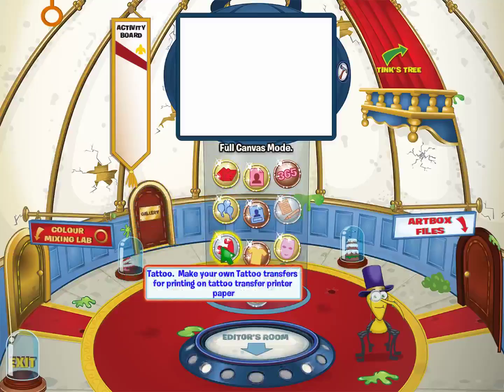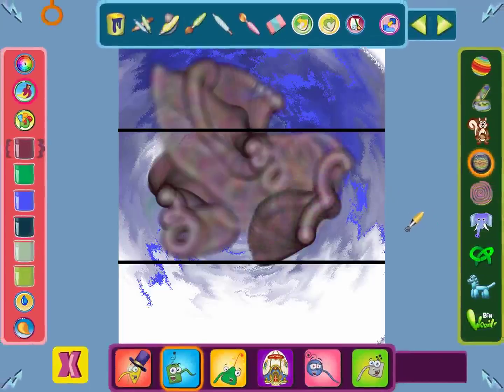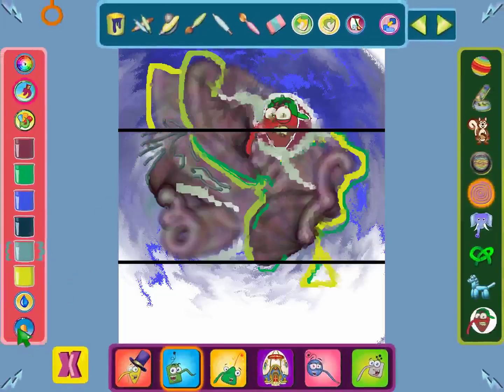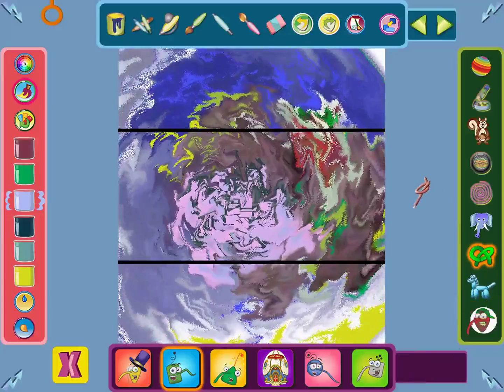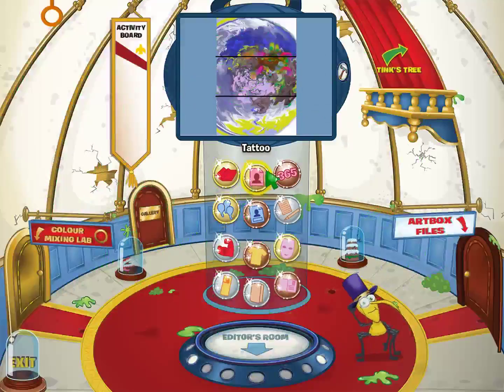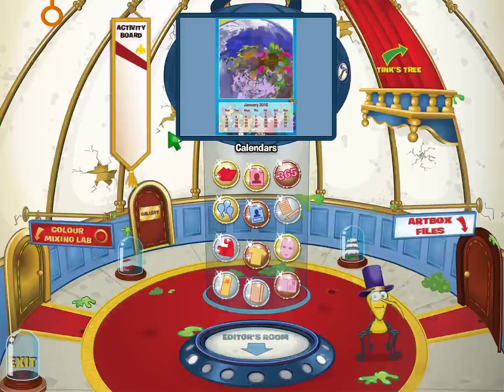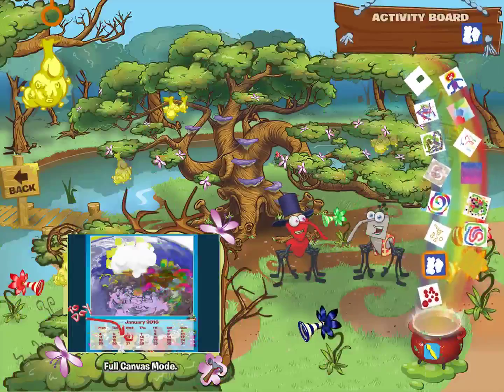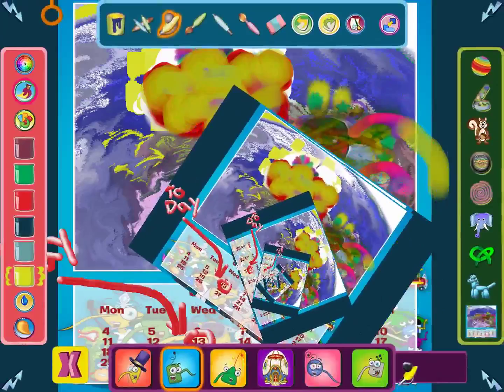Let's Play Bin Weevils Arty Arcade (Day 2)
Last night I became a little more familiar with the tools and spaces in the app. So this morning I wanted to show off my new knowledge and skills.